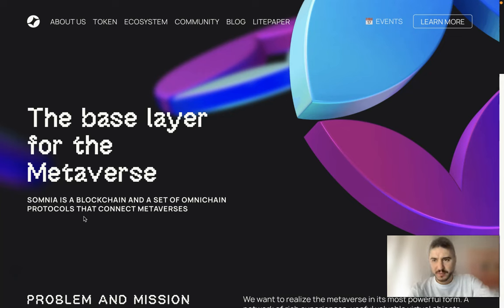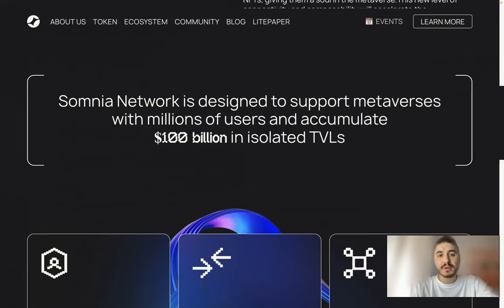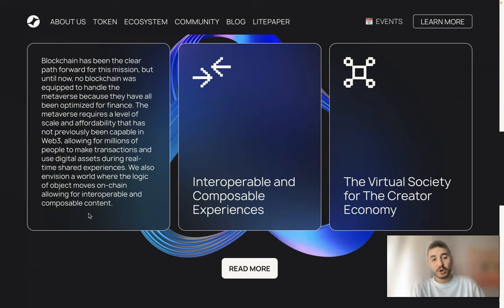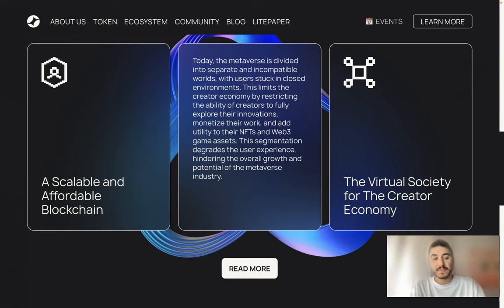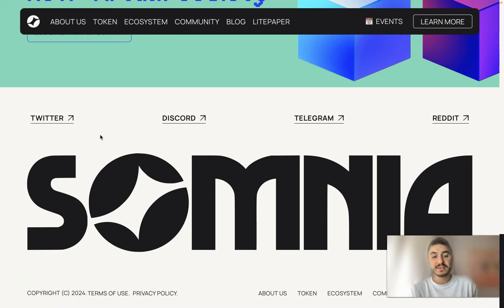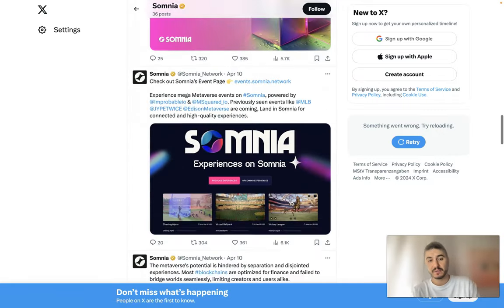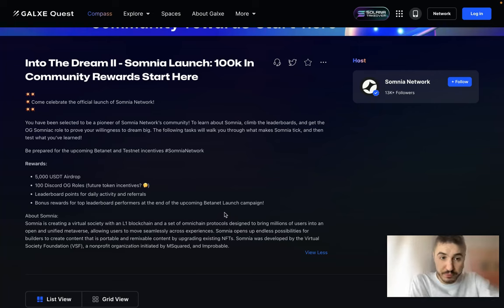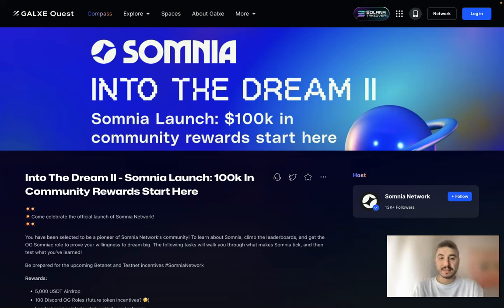Unlocking the Future: Somnia Network - Revolutionary Metaverse and Blockchain Innovation!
Get ready to be blown away by Somnia's revolutionary metaverse platform! Explore how it's changing the game with its advanced L1 blockchain technology, enabling seamless interactions and transactions across multiple virtual worlds. From powering a new creator economy to launching unique NFT capabilities, Somnia promises a universe of possibilities. Don't miss out on the future—click now to see how you can be part of this extraordinary journey!